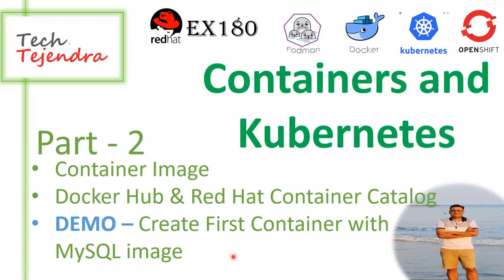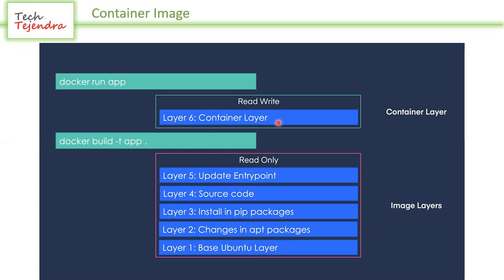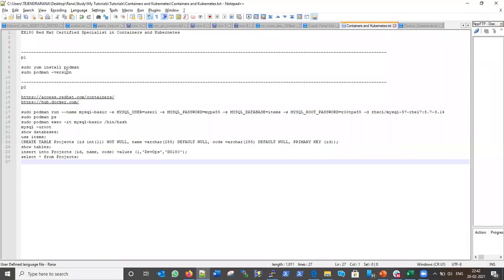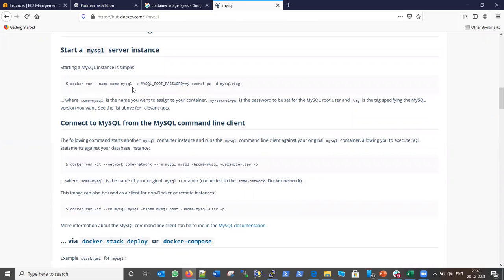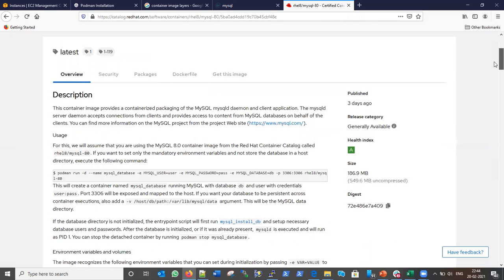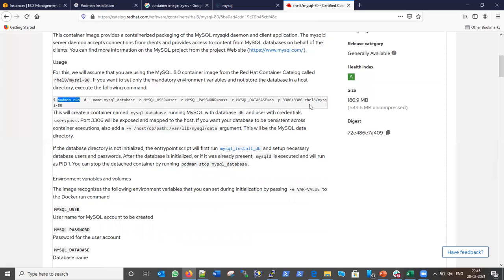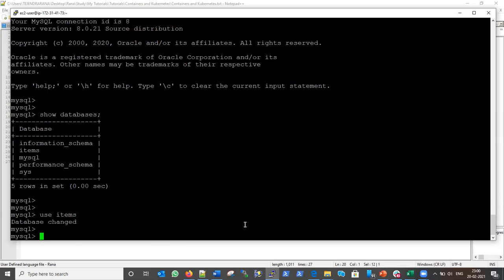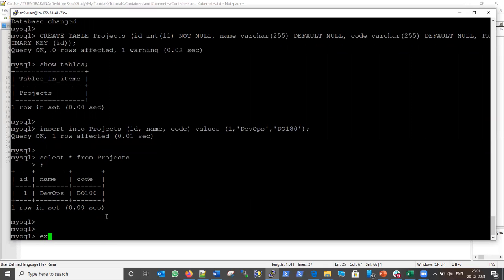Container Image, Docker Hub, RedHat Catalog (Containers, Kubernetes, OpenShift Part-2) EX180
EX180 Red Hat Certified Specialist in Containers and Kubernetes

Container image
Docker Hub & Red Hat Container Catalog
DEMO – Create First Container with MySQL image